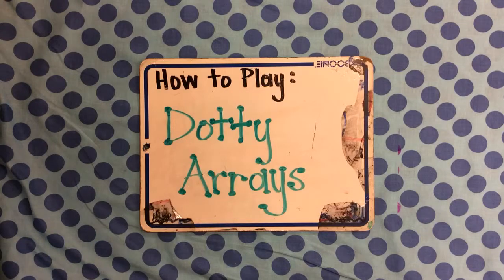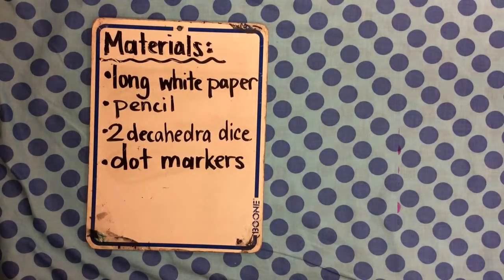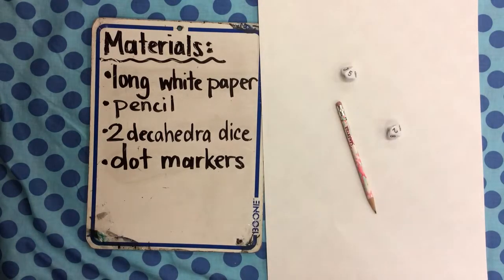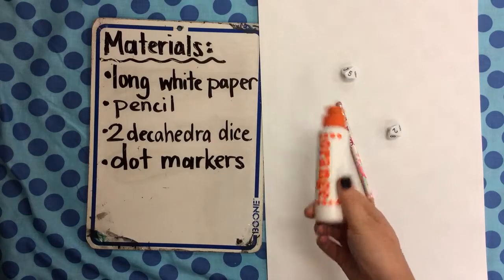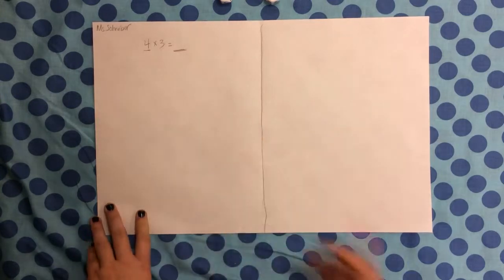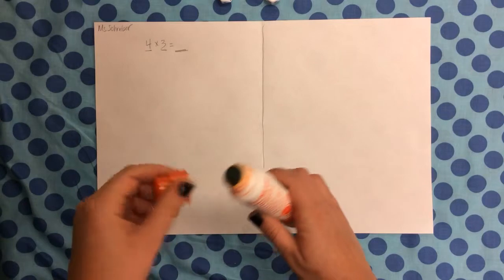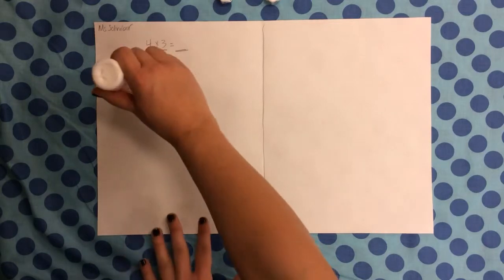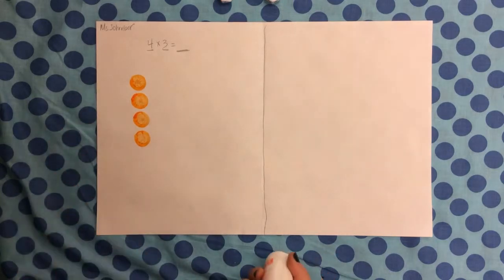4.2 D 'Dotty Arrays' directions